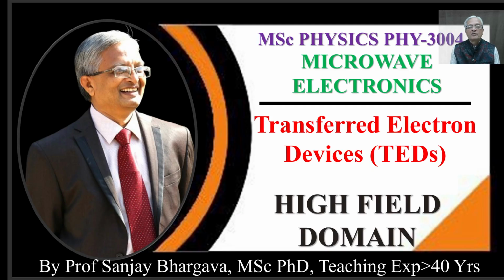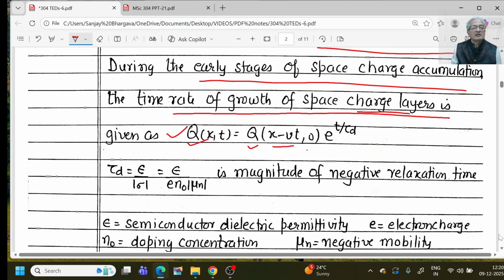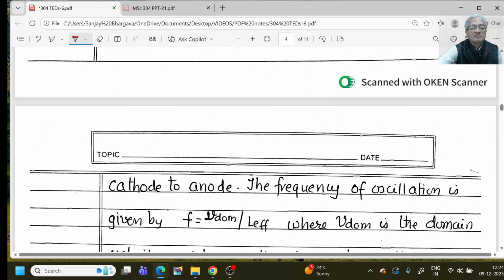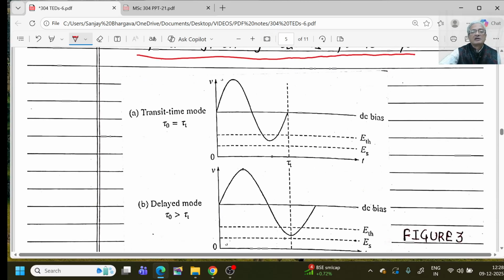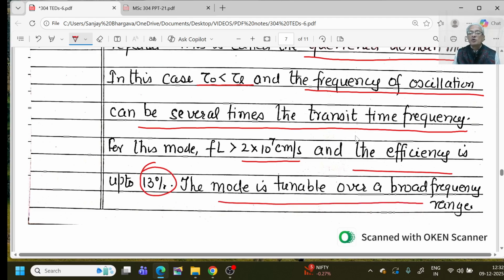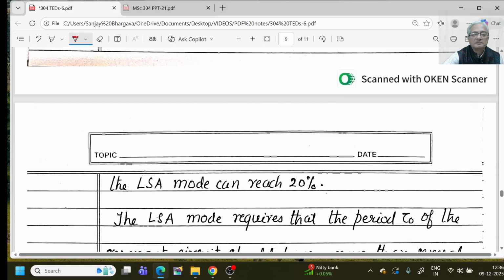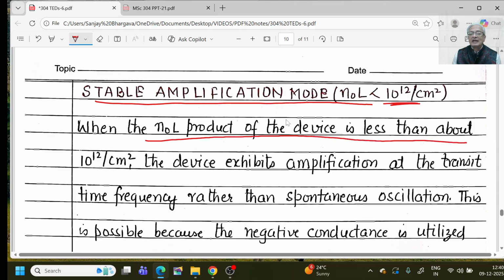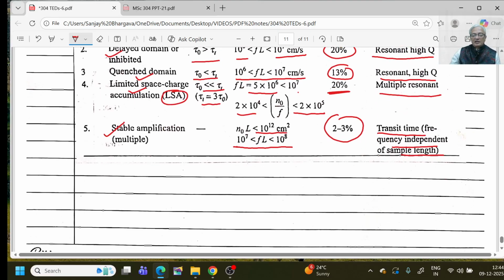L-20 l Unit V l Modes of Operation Explained: Gunn, LSA, Transit-Time, Quenched & Delayed.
Modes of Operation Explained: Gunn, LSA, Transit-Time, Quenched & Delayed
In this comprehensive video, we explain all major modes of operation of Transferred Electron Devices (TEDs) used in microwave and high-frequency electronics. These modes determine how devices like Gunn diodes behave under different electric-field conditions.
⭐ Modes Covered in This Video
🔹 Gunn Oscillation Mode
🔹 Limited Space-Charge Accumulation (LSA) Mode
🔹 Stable Amplification Mode
🔹 Transit-Time Mode
🔹 Quenched Domain Mode
🔹 Delayed Domain Mode
⭐ Concepts Explained
✔ How each mode works
✔ Conditions for each mode
✔ Domain formation vs. domain suppression
✔ High-field domain dynamics
✔ Applications in microwave oscillators & amplifiers
This lesson is extremely useful for:
✔ ECE / EEE / EIE engineering students
✔ Engineering Physics learners
✔ B.Tech / M.Sc semiconductor device courses
✔ GATE / NET / PSU aspirants
✔ Anyone studying semiconductor device physics